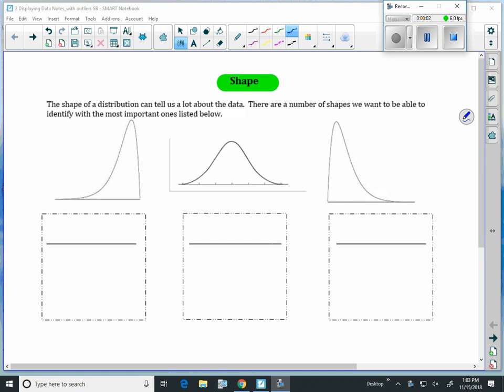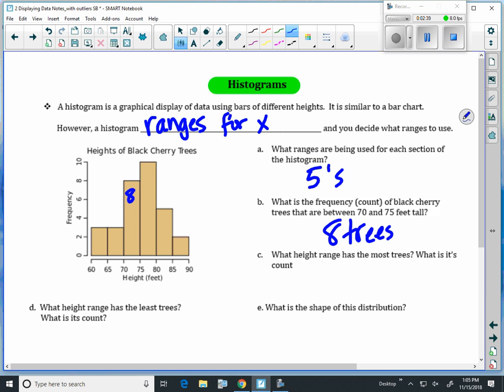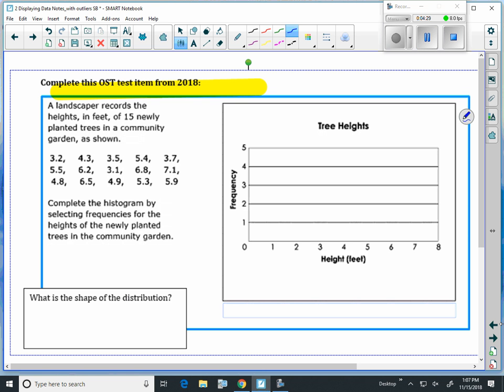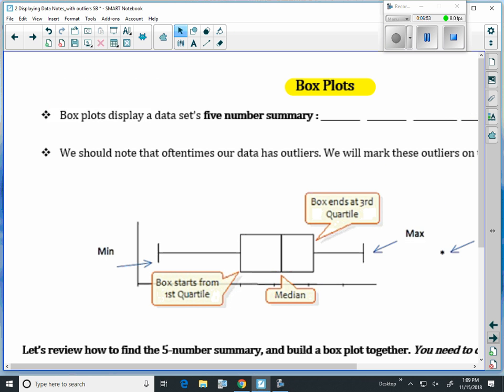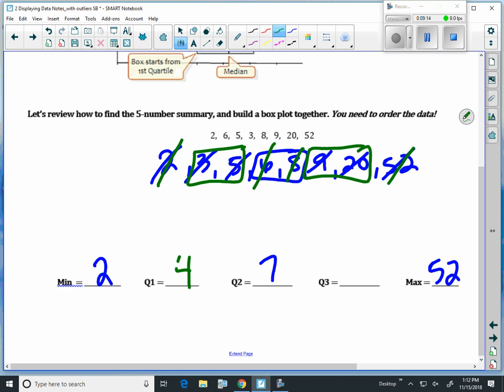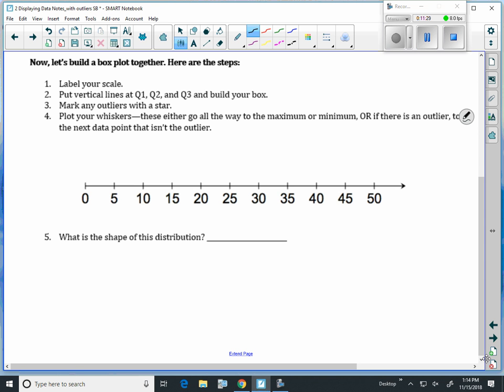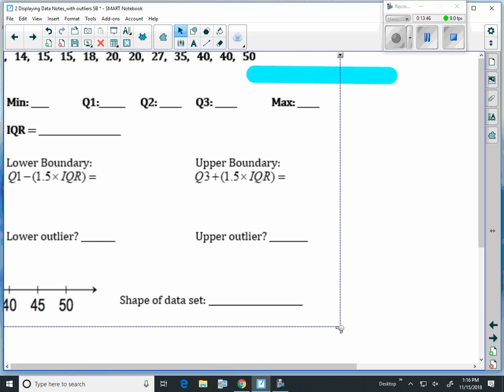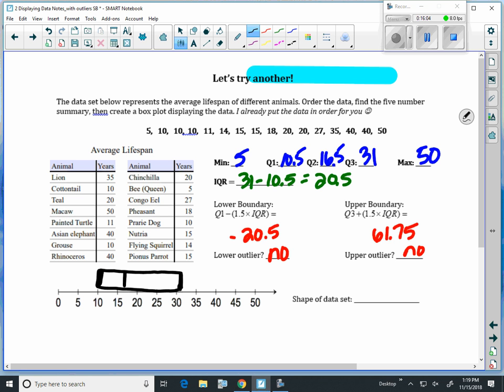2 Histograms and Box Plots